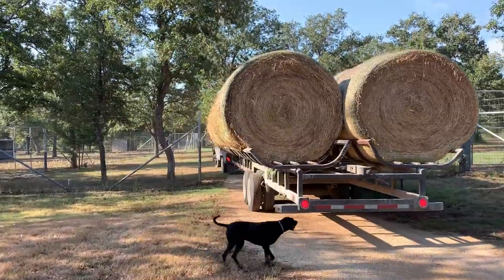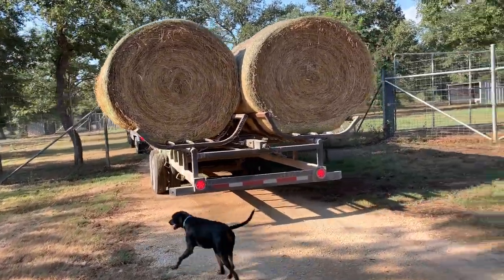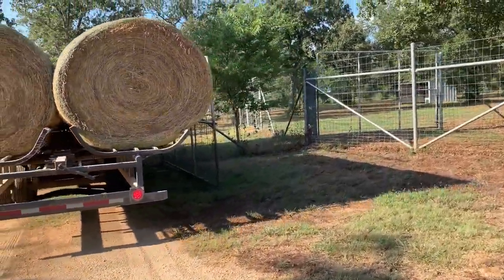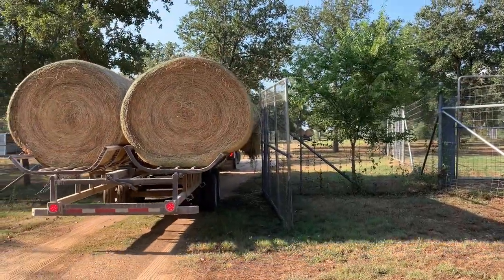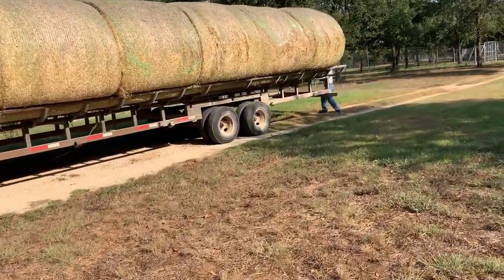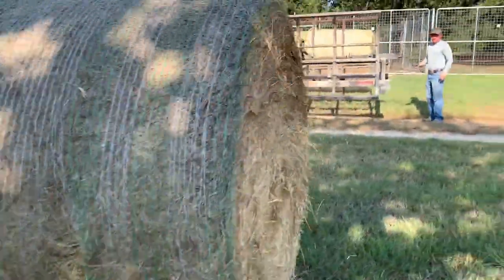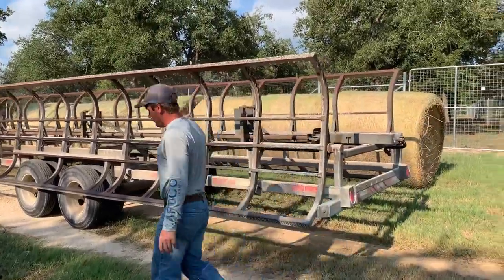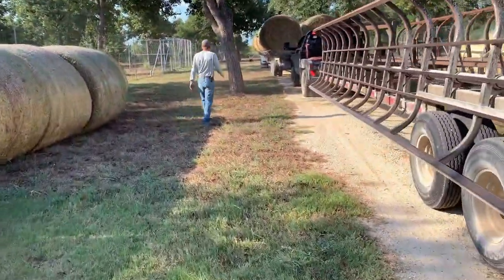RAISING BEEF CATTLE FOR BEGINNERS – Getting Hay Delivered for Fall & Winter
In this sixth video in my series "Raising Beef Cattle for Beginners," I show you how hay gets delivered out here in the country.  I usually budget for 2-3 bales of hay per head to get my cattle through the fall and winter, but I can always buy more if necessary.

In case you're wondering, I don't cut and bale on my own property because it requires a lot of time and expense to keep the grass properly fertilized and to hire someone to do the baling since I don't have the necessary equipment.  In the end, I have found that buying hay is cheaper for me.